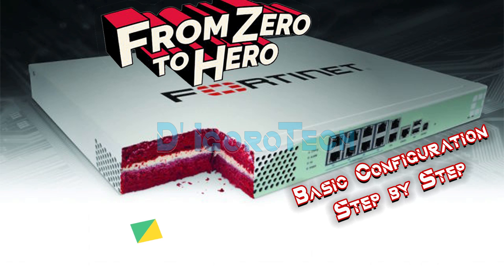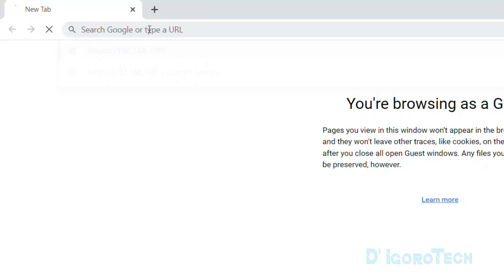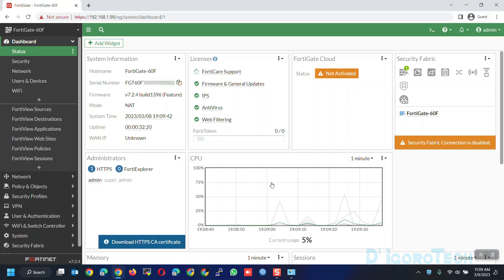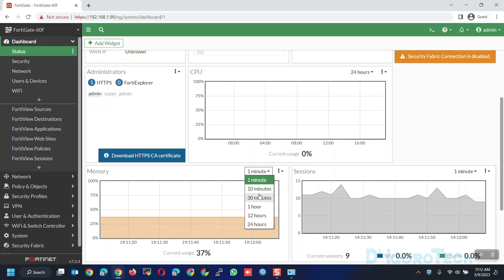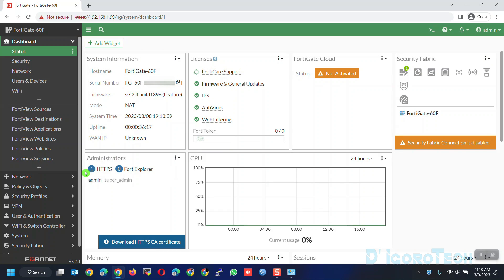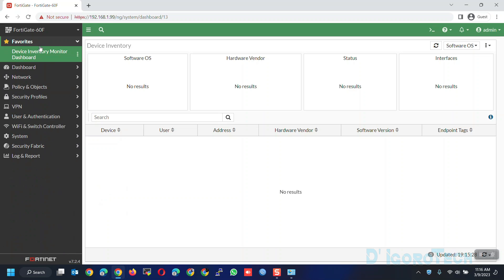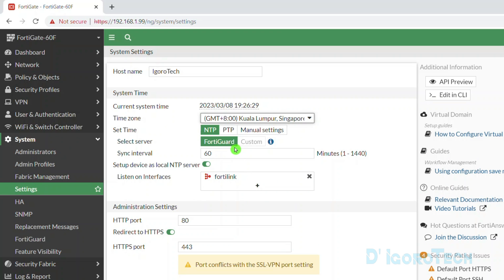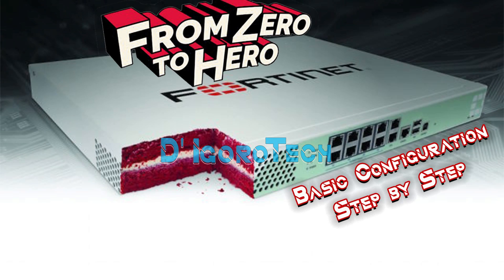FortiGate Firewall Configuration Step by Step - From Zero to Hero (Part 1)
👉 In this video, I will show you step by step on how to configure FortiGate Firewall using an actual device with the latest firmware version.

⌚ Timestamps
Introduction: 0:00
Connecting to FortiGate Firewall: 1:53
FortiGate Dashboard Management: 4:02
Change FortiGate Hostname: 11:42
Change FortiGate Time Zone: 11:57
Change FortiGate Idle Timeout: 12:24
FortiGate Configuration Save Mode: 12:46
Change FortiGate Language: 13:16
Change FortiGate Theme: 13:27